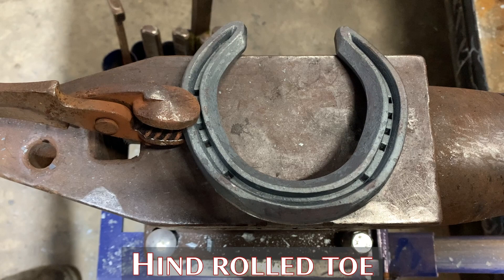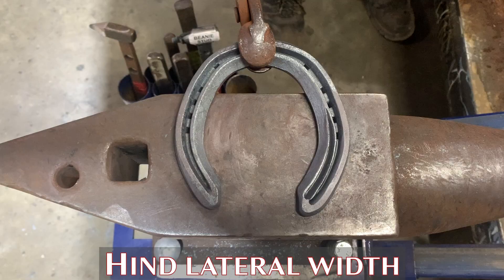Episode 3. HMS Champion Concave Alterations Hind Shoes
Our Champion Concave Shoes come in a great selection of sizes but a little bit of adaption might be necessary for your foot. 5 Time World Champion Billy Crothers shows you how to alter a hind shoe.